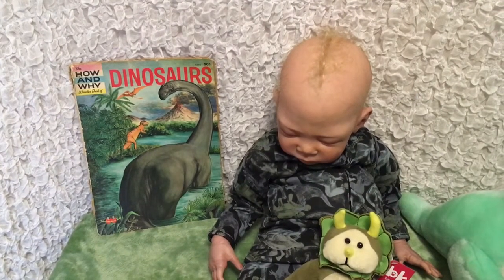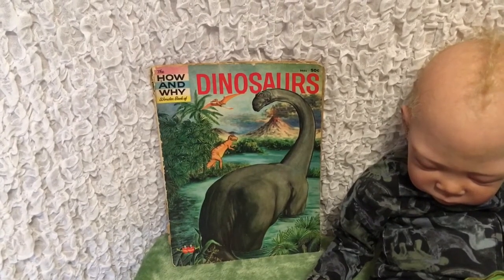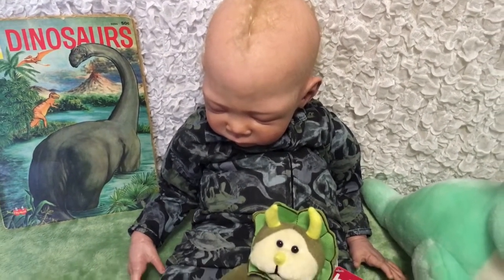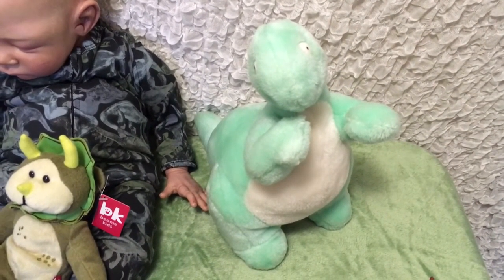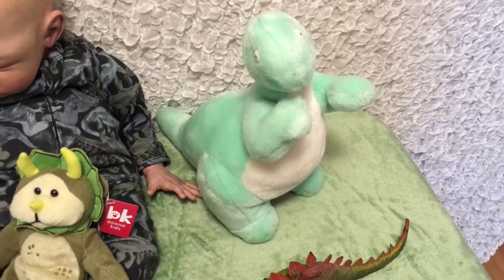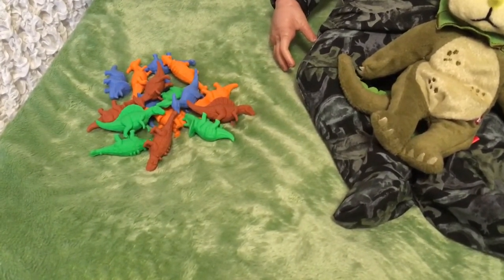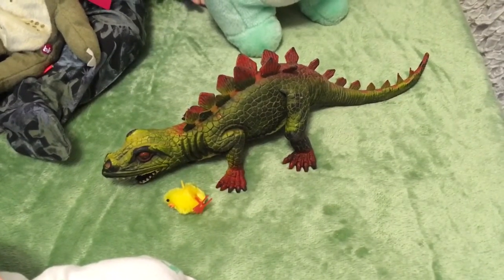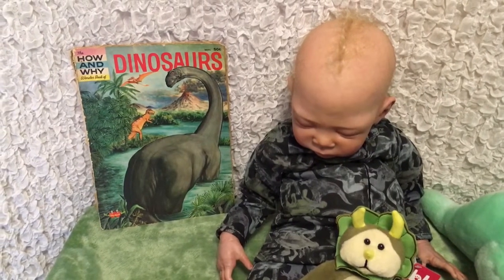Theme Thursday ‘Dinosaurs and Keepsakes’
Doll outfits and props of the day